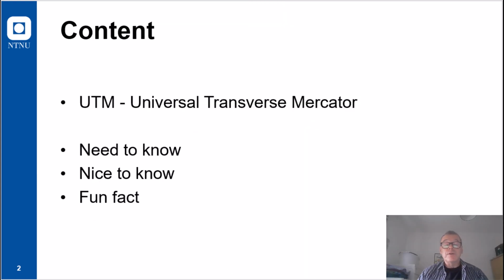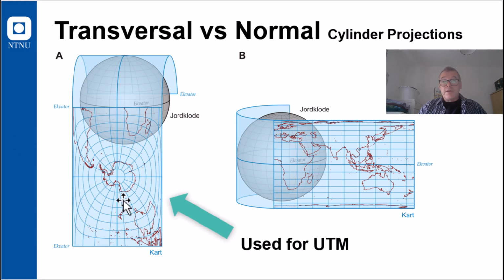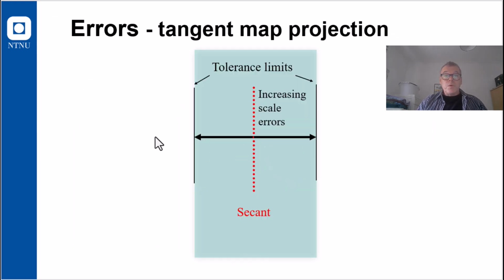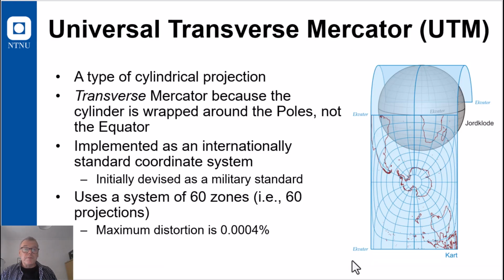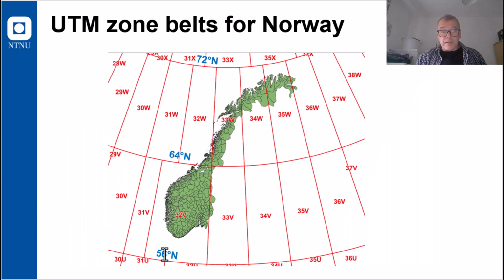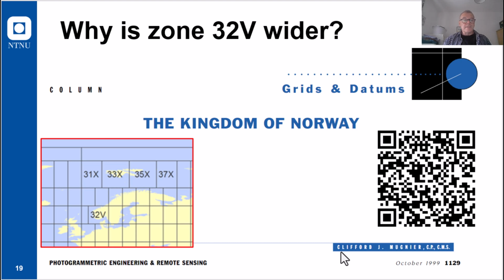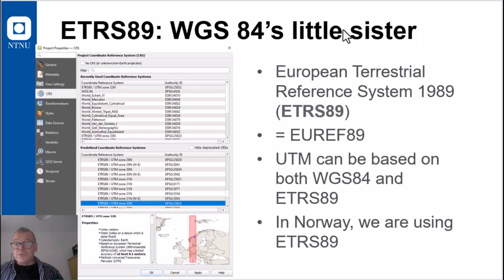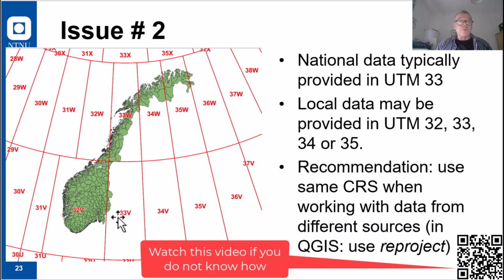Cartesian Coordinate Systems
This video is about UTM which is both a cartesian coordinate system and a map projection. The video contains the basics of what you need to know, some practical issues that may be fine to know, and some "fun" facts - such as why UTM 32V is extended towards west.